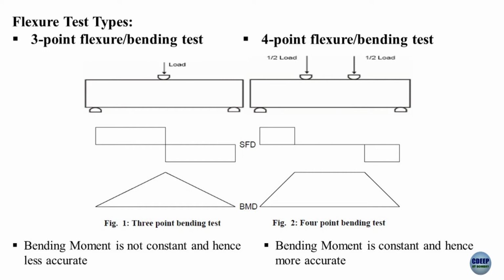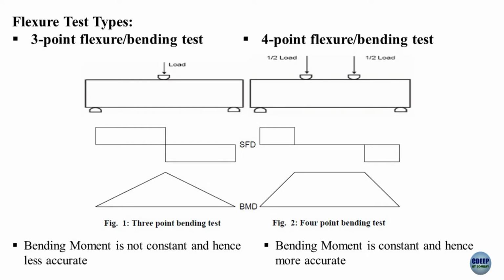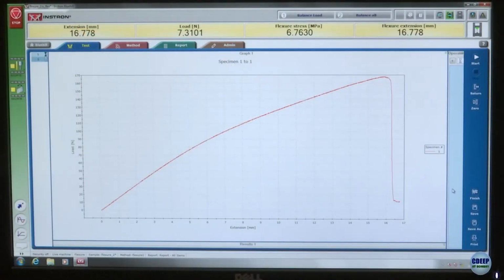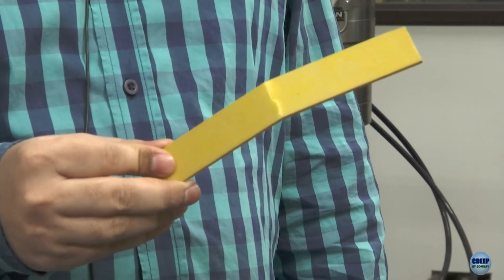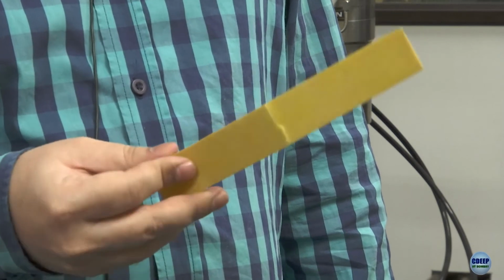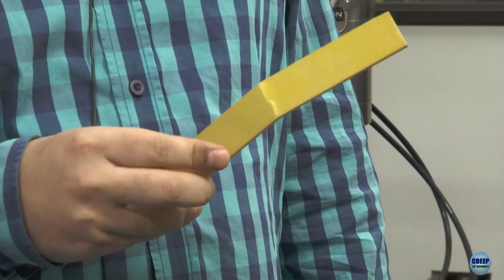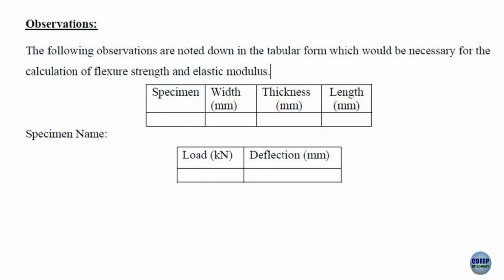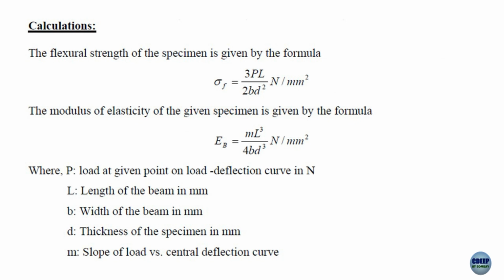Flexure Test | IIT Bombay | Strength Of Material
Flexure Test
Civil Engineering
Aircraft Structures Laboratory
Strength Of Material
Credit : IIT Bombay